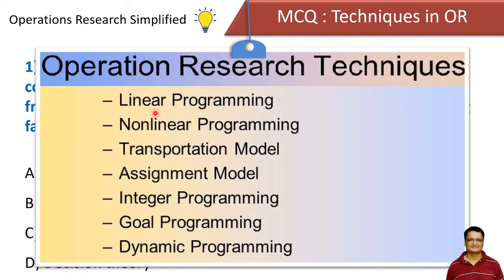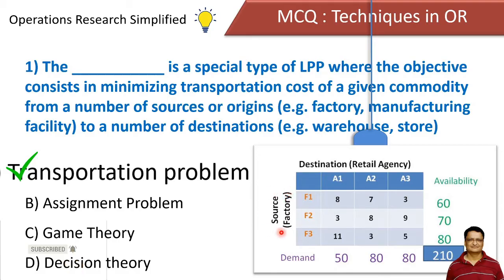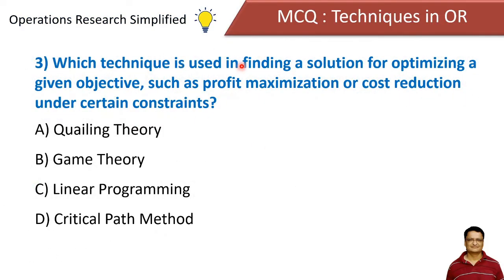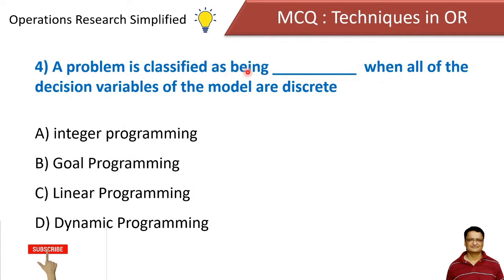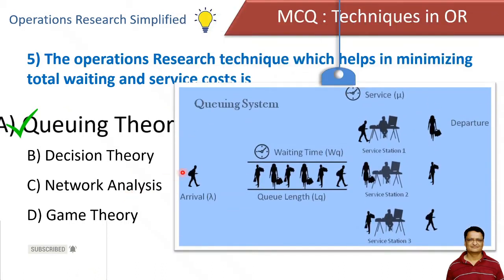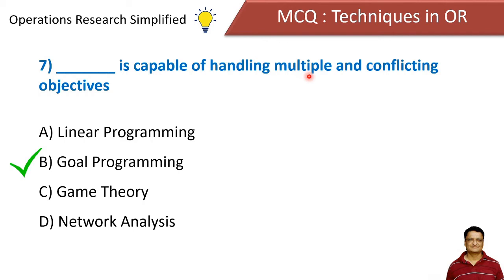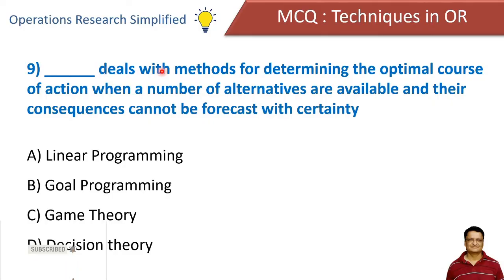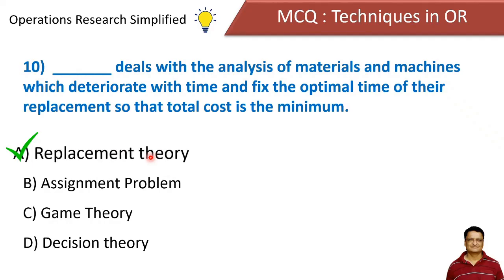Operations Research MCQ | Operations Research Techniques MCQ | Multiple Choice Questions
50 + Videos
35 + Lessons
40 + Solved Problems

⌚ Video Timeline ⌚
0:00 - Introduction
0:31 - MCQ 1
1:13 - MCQ 2
2:04 - MCQ 3
2:42 - MCQ 4
3:27 - MCQ 5
4:03 - MCQ 6
4:27 - MCQ 7
5:06 - MCQ 8
5:46 - MCQ 9
6:12 - MCQ 10

MCQ on Operations Research Techniques
MCQ on Operations Research
MCQ on Operation Research
Multiple Choice Questions on Operations Research Technique
Objective type of question